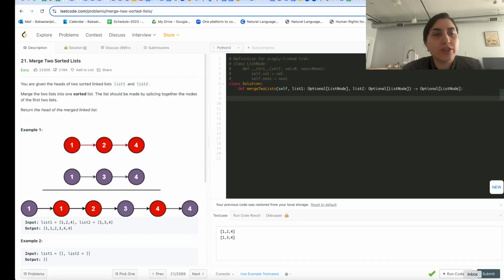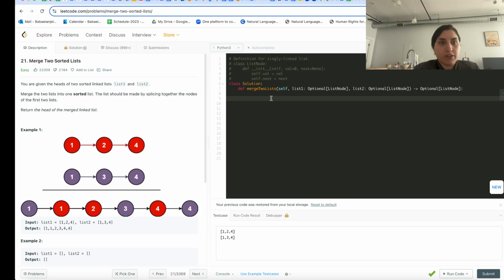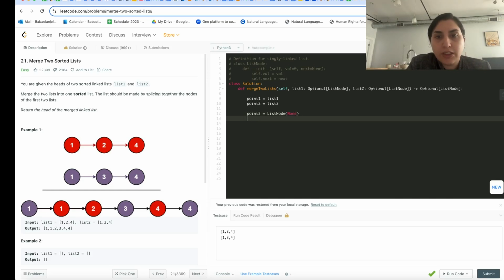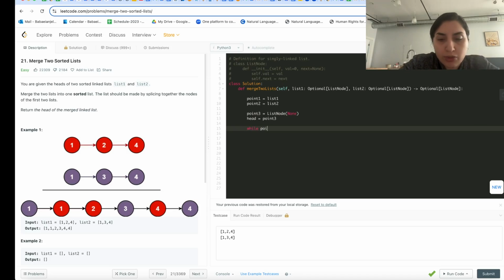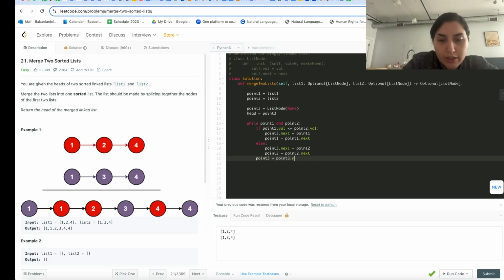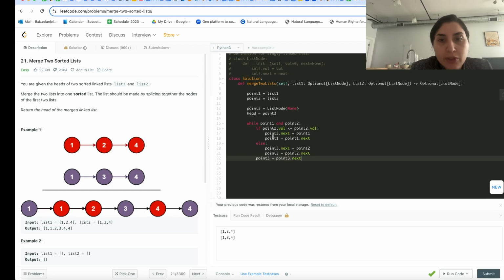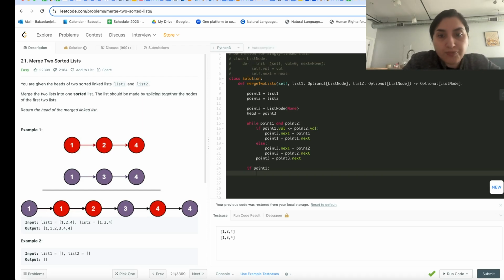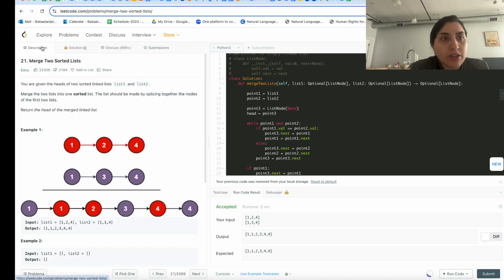Leetcode 21. Merge Two Sorted Lists (Easy)